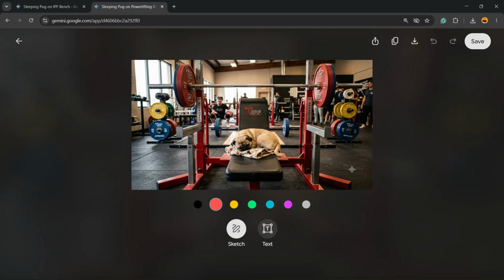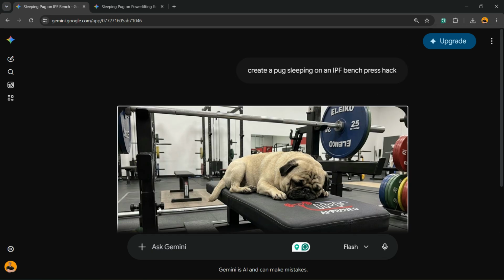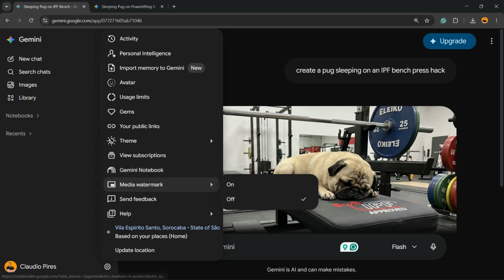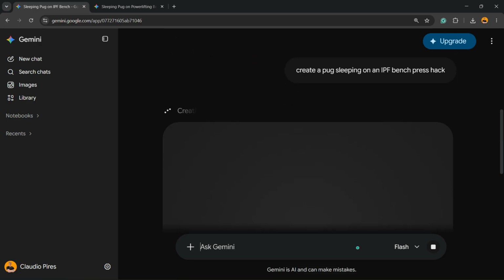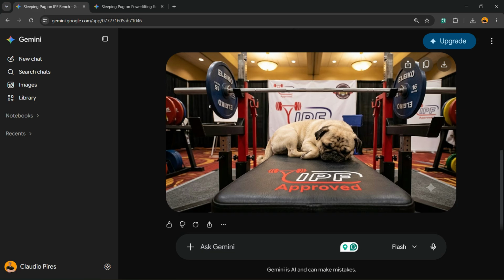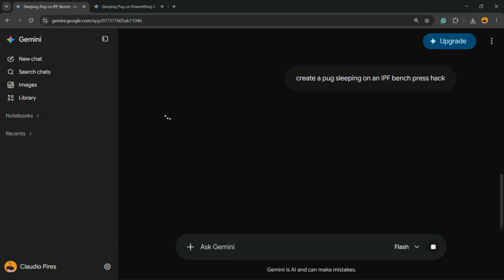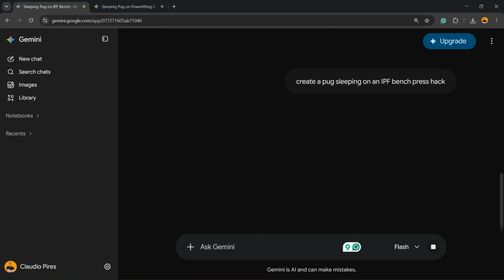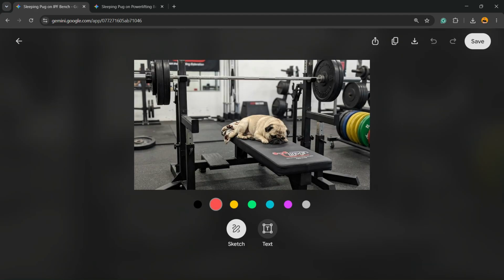Google Gemini AI Image Watermark: How to Remove or Add It? Native Feature 🤖🖼💧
Want to remove or add the visible watermark on Google Gemini AI images? Gemini now includes a native media watermark setting, which means you can control the visible watermark without cropping your image or using an external watermark remover.

In this tutorial, you will learn how to find the Media Watermark option inside Google Gemini, turn visible watermarks on or off and apply your preference to newly generated AI images. The same setting can also control visible watermarks on other supported visual media created with Gemini.

This feature is perfect for creators, designers, marketers and anyone using Google Gemini or Nano Banana to generate images for websites, social media, presentations, advertisements and creative projects.

Changing this option only affects the visible watermark. Images generated or edited with Gemini may still contain the invisible SynthID watermark and Content Credentials that identify their Google AI origin. Availability can also vary by country, subscription and account type.

If the setting does not appear in your Gemini account, this video will help you understand where it should be located and why access may be restricted.

RELATED VISUALMODO CHANNEL VIDEOS

How to Remove the Watermark From Gemini AI Images

How to Remove the Watermark From Images Generated by Google Gemini